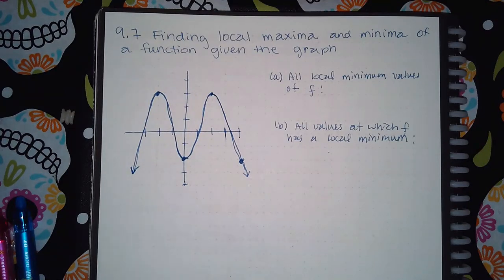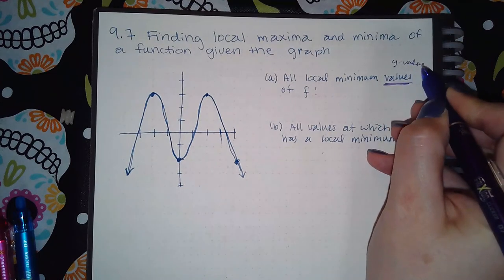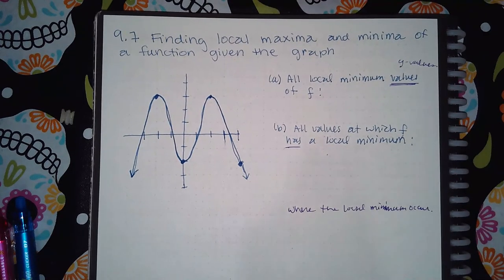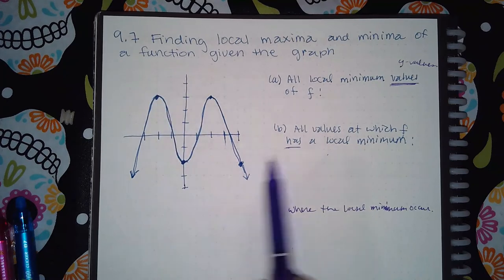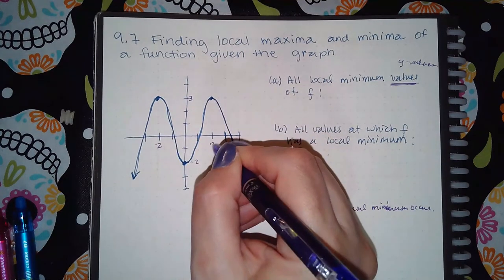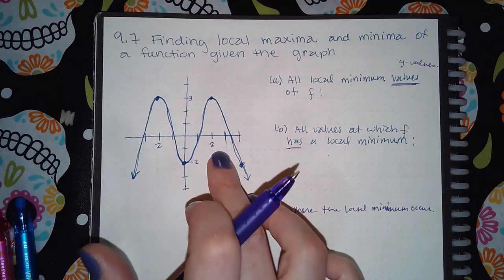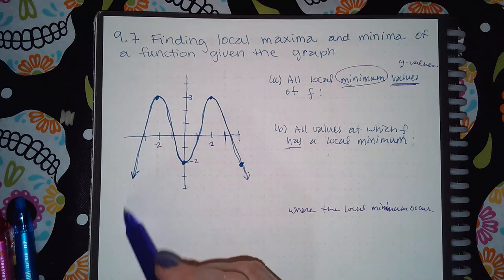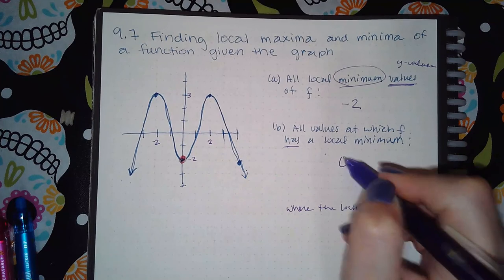9.7 Finding local maxima and minima of a function given the graph